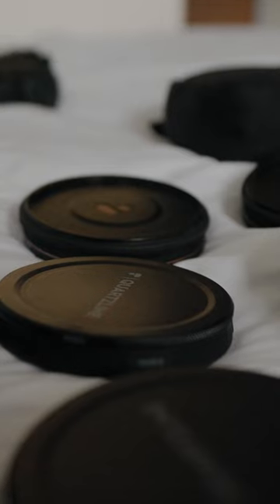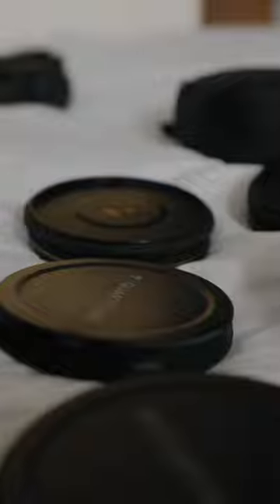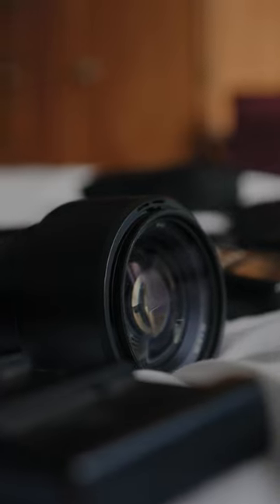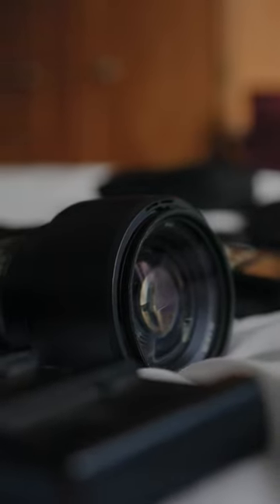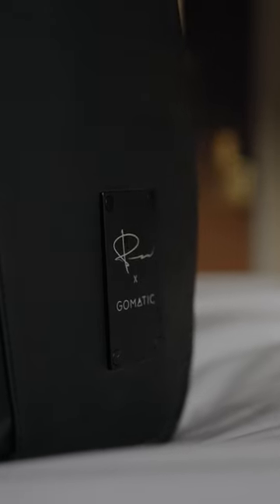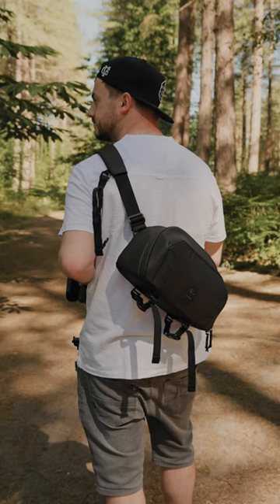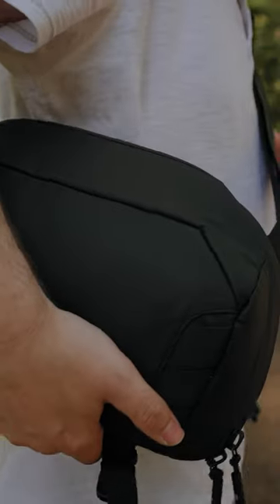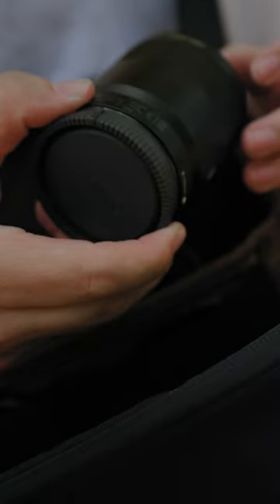The PERFECT Travelling CAMERA BAG 🎒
My go-to lens
The BEST all-rounder lens
70-200 f2.8
The PERFECT wildlife & landscape lens
My daily lens (35mm)
The nifty 50
My portrait lens (85mm)
Camera bag